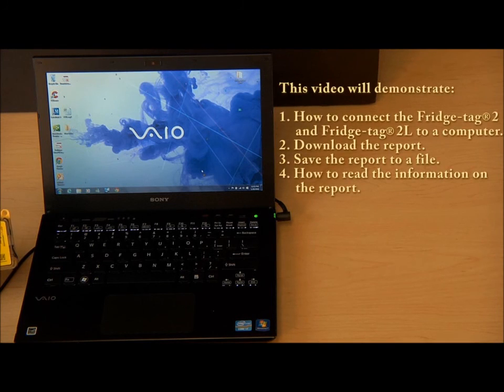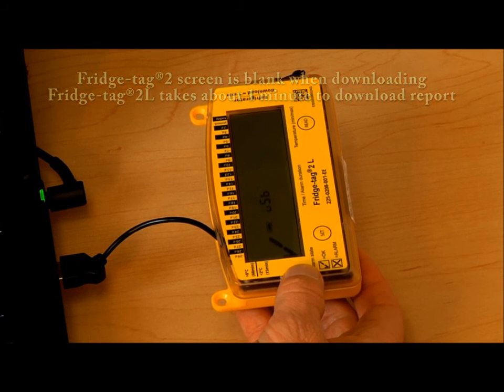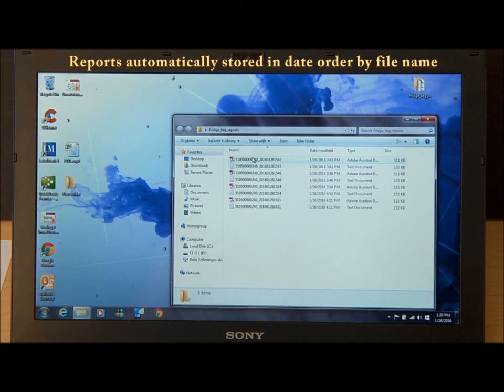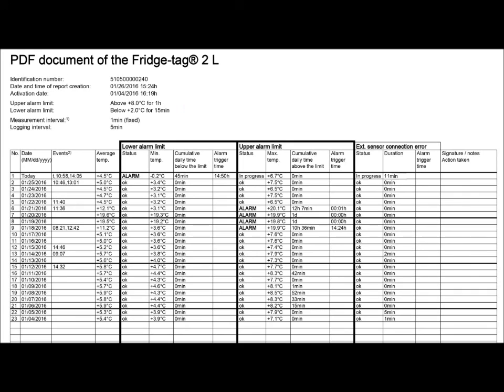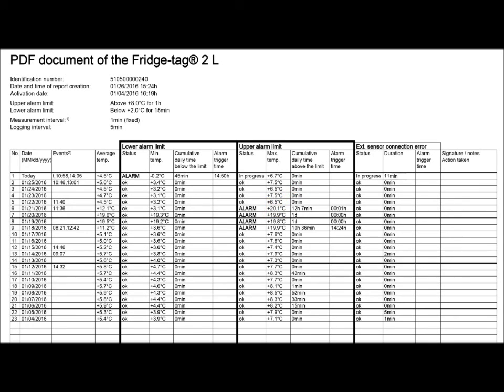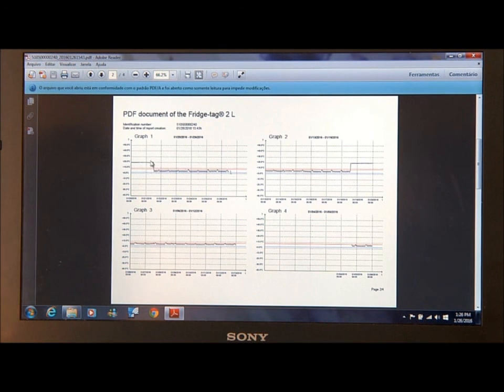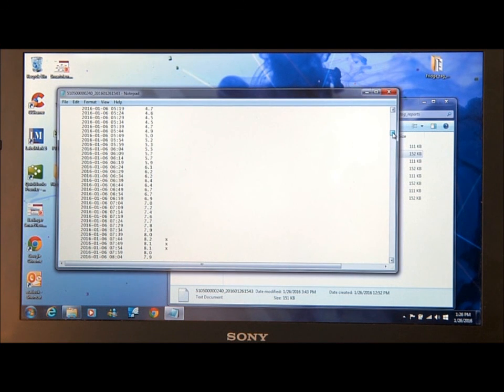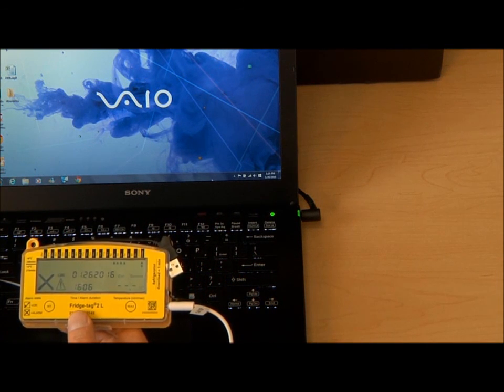8 How to download and understand the report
This video explains, how to download the PDF report from the device to a computer and how to understand the information on the report.